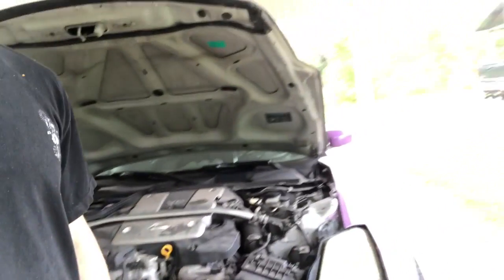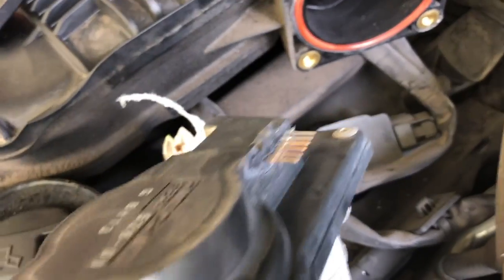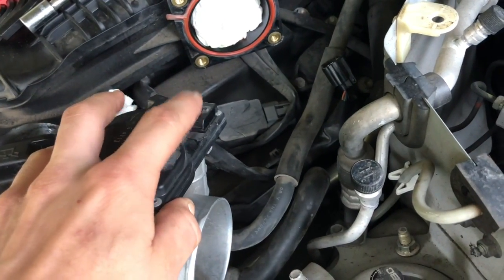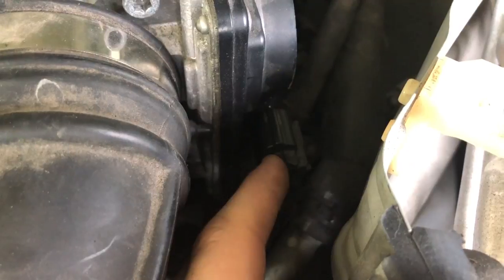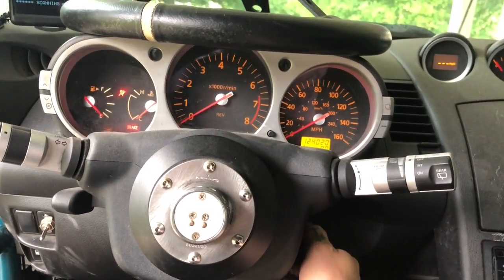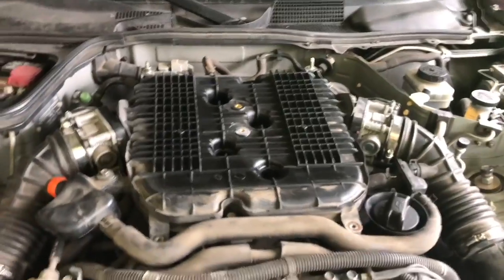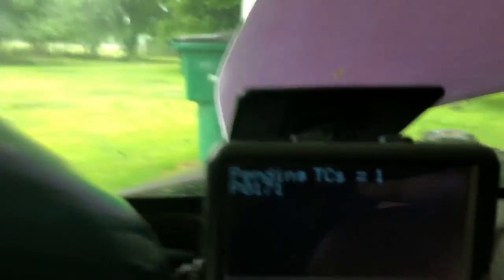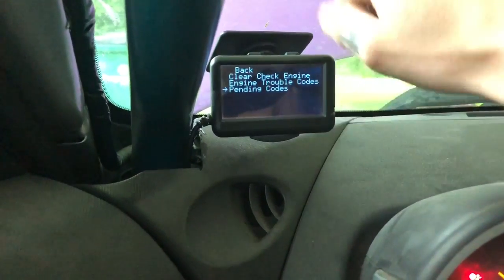Diagnosing Misfire on Nissan 350Z!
In this episode we try and diagnose the misfire/rough idle on barney the 350z!